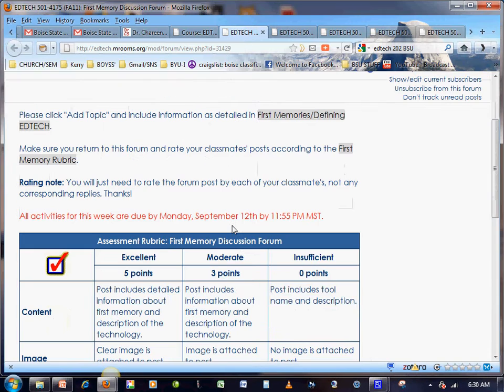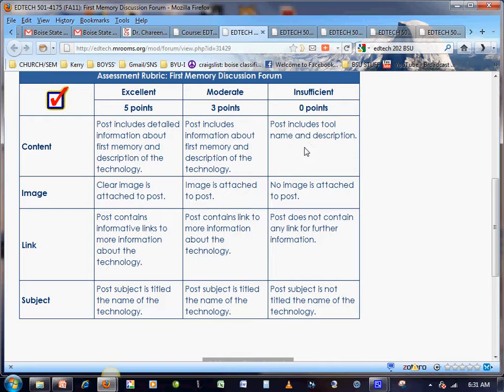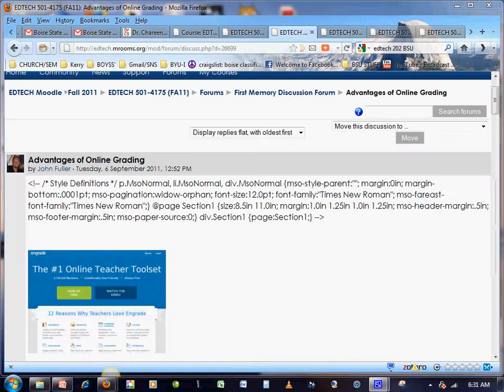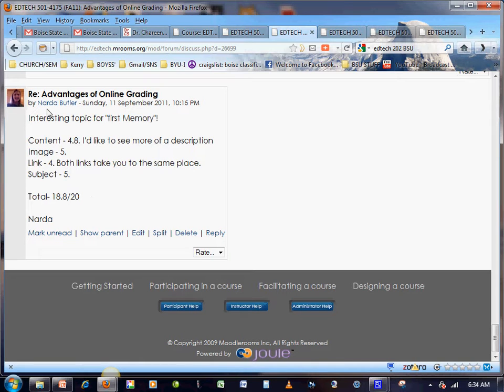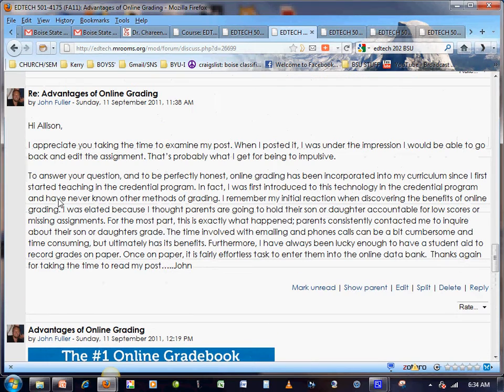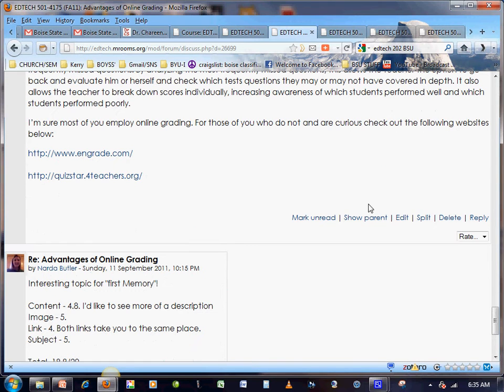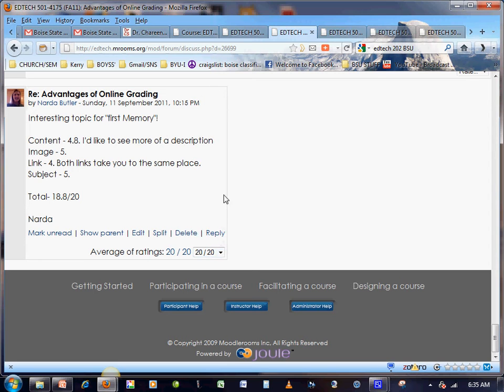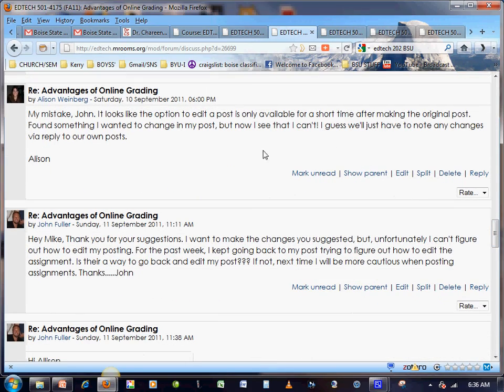Forum errors and rating